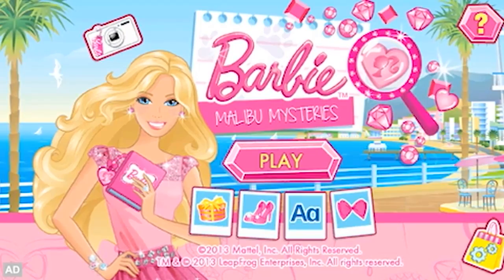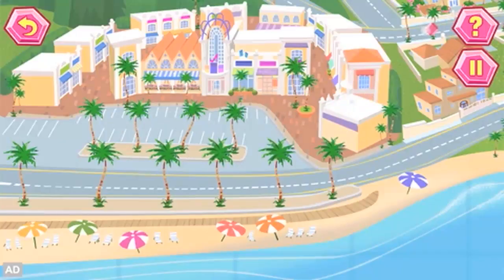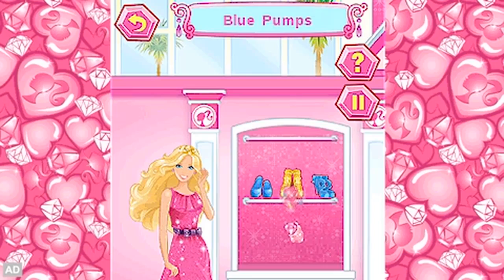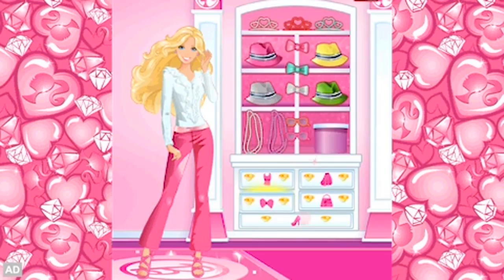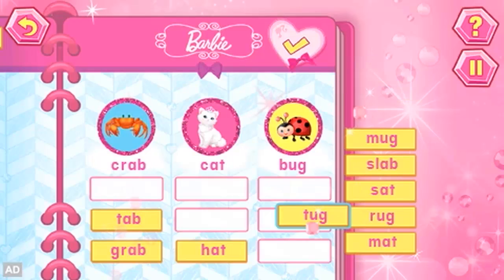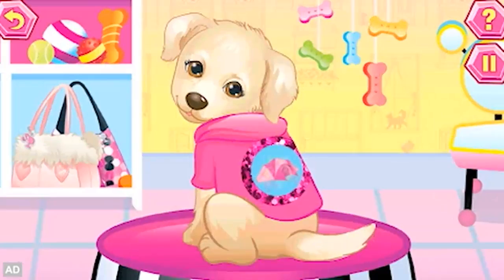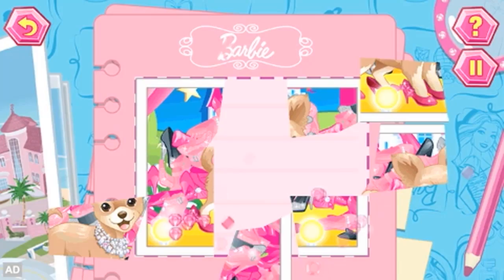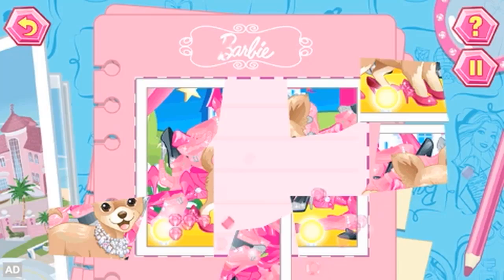LeapFrog Game/App: Barbie Malibu Mysteries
Help Barbie catch a culprit who's responsible for missing shoes, shiny sparkly items and cupcakes in Barbie Malibu Mysteries. Join Barbie and friends in a reading-fueled, dazzling detective story. Use reading and problem-solving skills to collect all the clues and solve three mysteries!

Age
4-7 years

Features
Search Malibu for missing shoes, shiny sparkly items and cupcakes, and organize scattered objects and letters along the way. Find the hidden letters and objects around Malibu, and then sort words into the right word families. Use word recognition and listening skills to choose fabulous accessories for Barbie™—so she can sparkle, shine and sleuth.

Use free association to help Barbie's friends remember potential clues to the mysteries. Choose words related to their thoughts and drag them to Barbie's journal. Then, put together puzzle pieces to show the crime scene and display the culprit! Puzzles are replayable and become more complex as players progress through the story.

At Nikki's boutique, create unique custom spelling lists just for your child to spell in the glitter-rific silk screen machine. Spell the first word to fill the machine with ink, and then spell the second word to fill it with glitter. Watch it screen more words onto pet t-shirts, and spell those words, too.  Take original photos with LeapPad™ learning tablets and LeapsterGS™, decorate them with Barbie masks and stickers and then save and share them!*

Learning Difference
"Players sort words into word families (dig, wig, fig) that share common spelling patterns which helps them read and spell new words they encounter.  Players also identify items that rhyme or share the same beginning, middle, or ending sounds—skills linked to reading success." -- Carolyn J., LeapFrog Learning Expert

Works with all LeapPad™ learning tablets and Leapster Explorer™ and LeapsterGS™ game systems (sold separately). Internet connection may be required for cartridge.